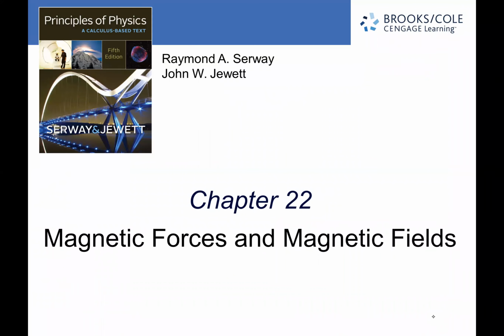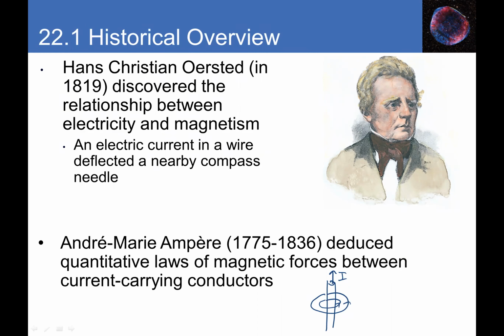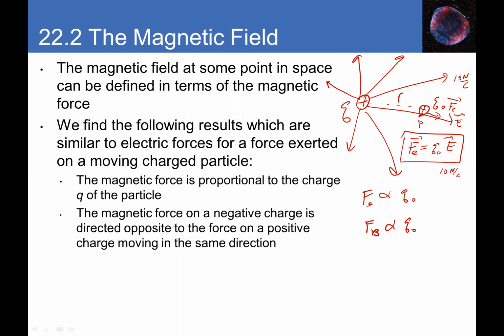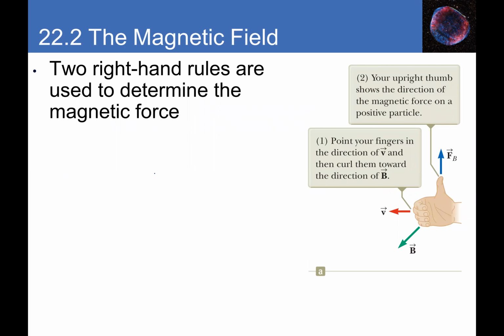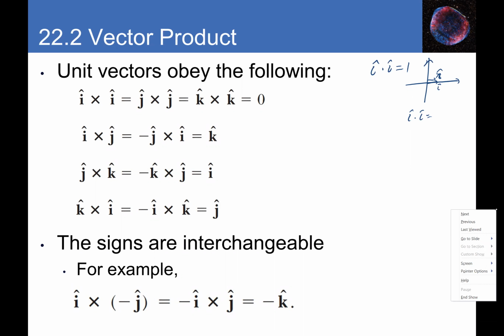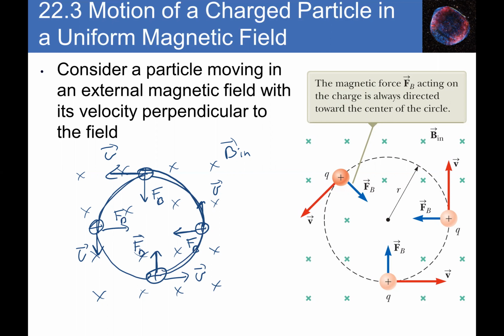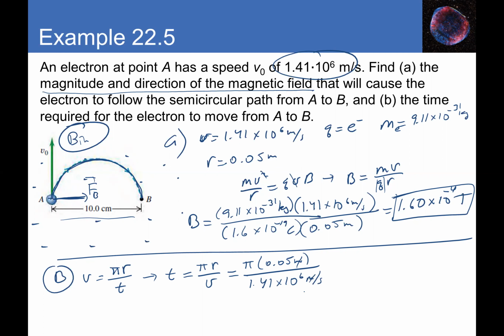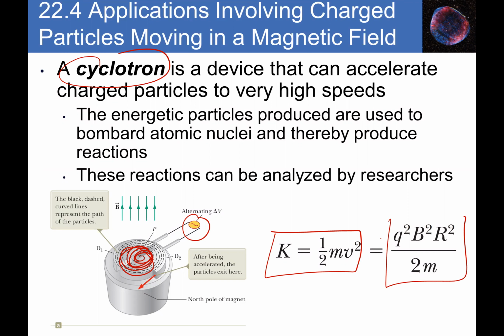Magnetic Forces and Magnetic Fields Part 1 ~ Physics For Scientists And Engineers II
-Magnetic Forces
-Magnetic Fields
-Right Hand Rule
-Magnetic force as a Centripetal Force